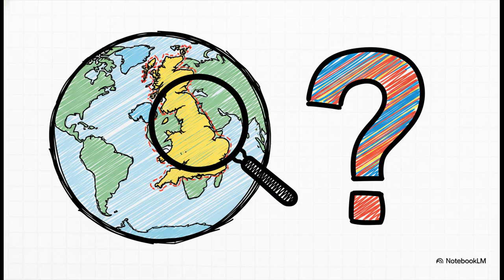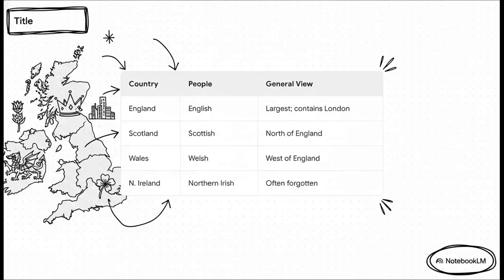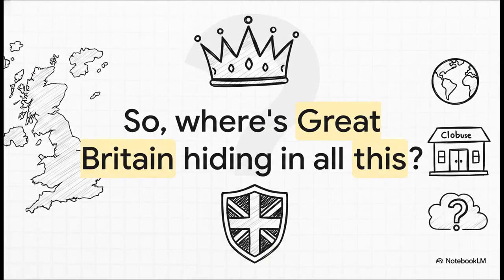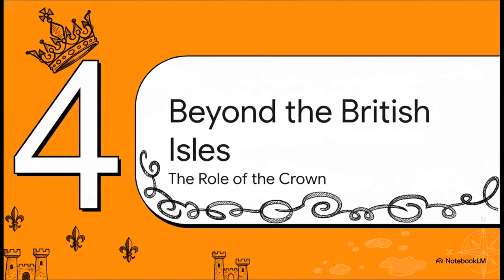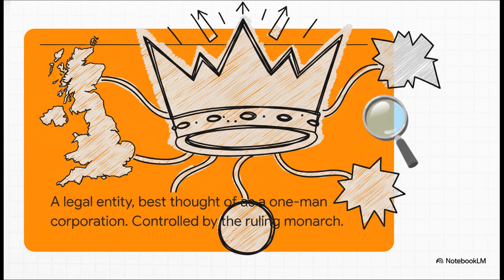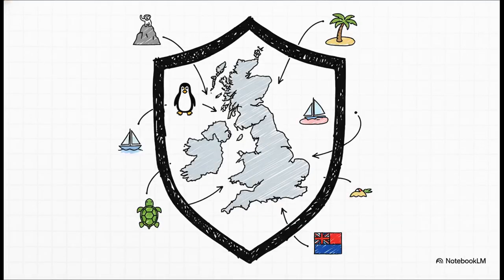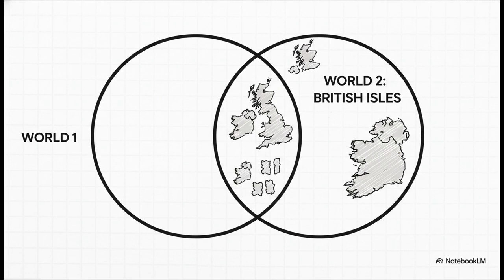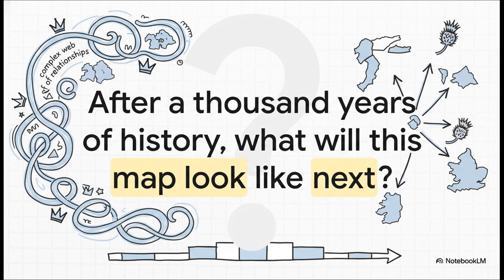UK, Britain & England Explained in 5 Minutes (Most Confusing Topic!)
Many people think England, Great Britain, and the United Kingdom are the same — but they are NOT!
In this video, you’ll finally understand the real difference between UK, Britain, and England with simple maps and clear explanations.
🔥 Why England is NOT the UK
🔥 What countries are in Great Britain
🔥 What the United Kingdom actually means
This is one of the most confusing geography topics in the world, and almost everyone gets it wrong!
📌 Watch till the end — your mind will be blown 🤯